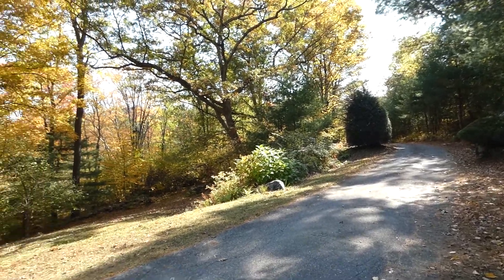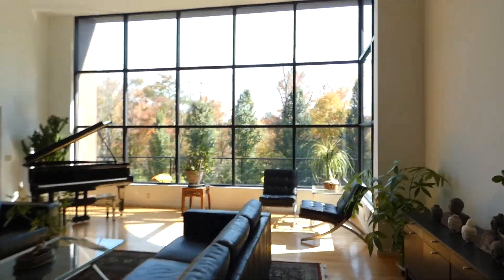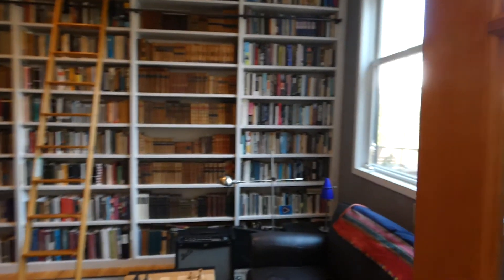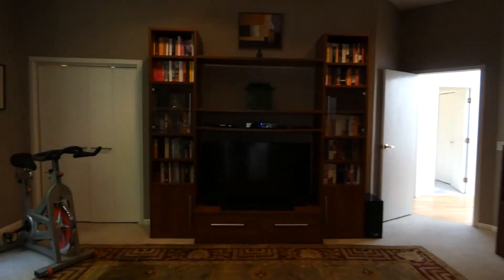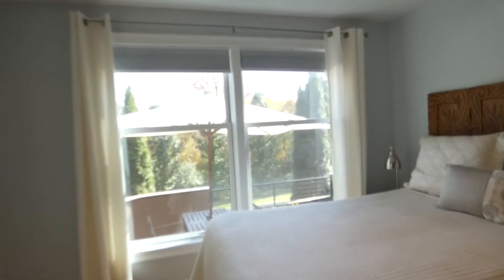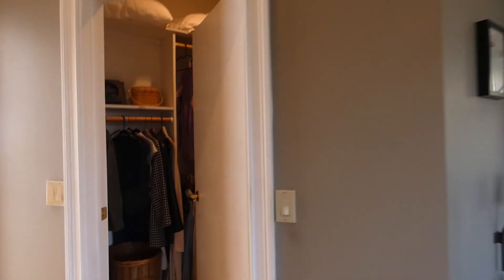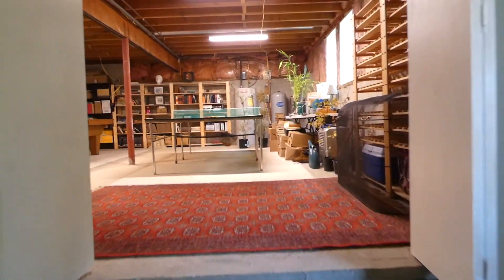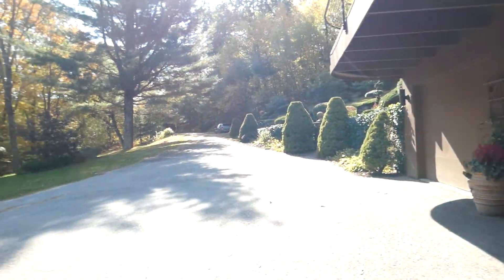1330 Bantam Road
n extraordinarily striking home in the Litchfield Historic District, a short stroll to the center of town. Mahogany entry doors with custom stained glass welcome you into the front hallway featuring a grand center staircase and mahogany balustrade. The six rooms and half-bath on the first floor, with high ceilings and tall windows, create a unique combination of space and comfort. The second floor's wrap-around hallway leads to four spacious bedrooms, including a master suite with sitting room and working fireplace. Three full bathrooms and two large storage closets complete the second floor. The home's third floor includes three finished (currently unheated) rooms, as well as a large cedar closet. This bonus level lends itself to many uses such as home office, artist's studio, and exercise area. The full walkout basement, with natural light through several windows, is perfect for craft and hobby activities. Outside a raised deck is your peaceful perch to enjoy the private backyard and gardens. You will not find another home like this in Litchfield.